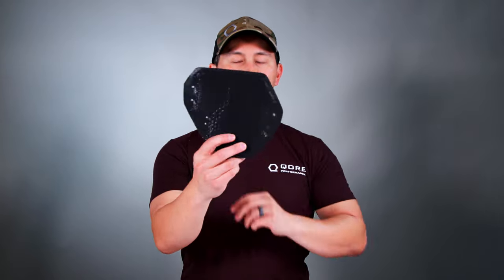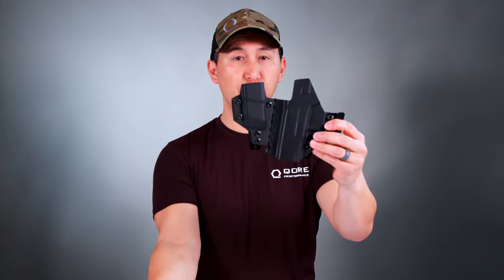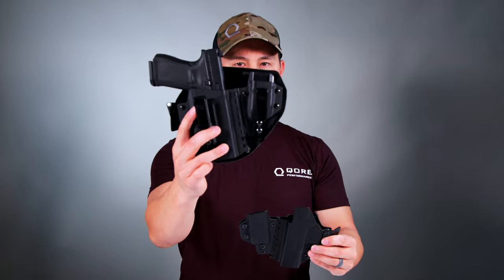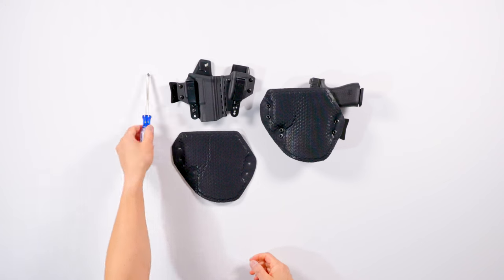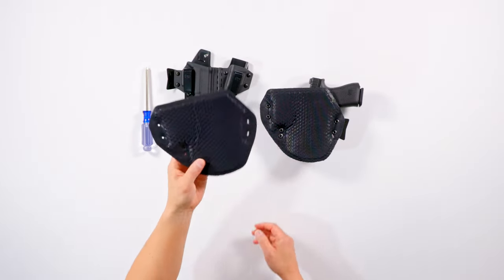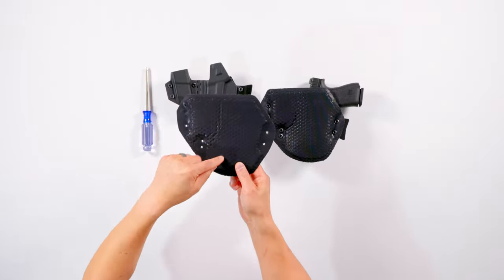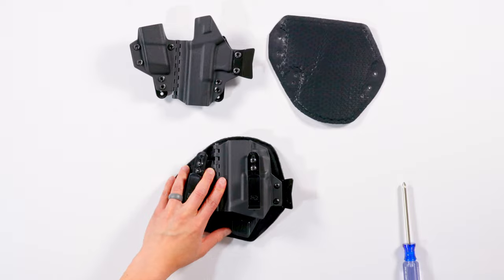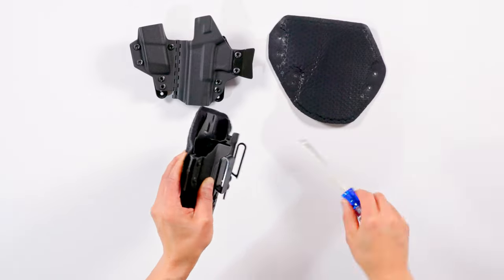𝙄𝘾𝙀𝙑𝙀𝙉𝙏𝙎® 𝘼𝙄𝙒𝘽 𝙃𝙤𝙡𝙨𝙩𝙚𝙧 𝙋𝙖𝙙 (𝙑𝙚𝙣𝙩𝙚𝙙 𝙃𝙤𝙡𝙨𝙩𝙚𝙧 𝙋𝙖𝙙 𝙛𝙤𝙧 𝙏.𝙍𝙀𝙓 𝘼𝙧𝙢𝙨 𝙎𝙞𝙙𝙚𝙘𝙖𝙧 2.0 𝙛𝙤𝙧 𝙂𝙡𝙤𝙘𝙠 19)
Making AIWB Comfortable…for the first time.

Our abdomens, no matter how many salads we eat, are simply not a great match for the hard edges and angles of a high quality appendix inside-the-waistband holster. Traditional foam and neoprene pads can blunt the edges, but they are hot and sweaty; a suboptimal outcome at best. Enter the newest member of the ICEVENTS® family: the ICEVENTS® AIWB Holster Pad for the T.Rex Arms Sidecar 2.0 concealed carry holster. The IceVents® AIWB Holster Pad brings our proven ICEVENTS® technology from deployments overseas to everyday carry for the first time ever. Appendix carry has never felt this good.

ICEVENTS® AIWB Holster Pad comes in one footprint: Glock 19 with or without Streamlight TLR-7 + Pistol Mag Attachment (the same footprint accommodates Sidecar 2.0s with or without the TLR-7).

BUY
ICEVENTS® AIWB Holster Pad (T-REX Arms Sidecar 2.0 for Glock 19)

0:00 - Open
0:14 - Product Introduction
0:38 - Basic Questions
1:00 - Set Up/What You Need
1:29 - Installing the AIWB Holster Pad
1:47 - Outro